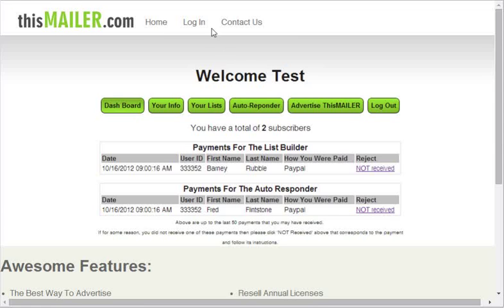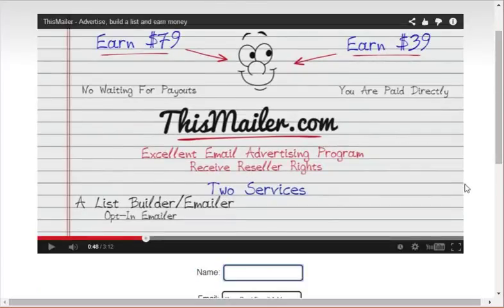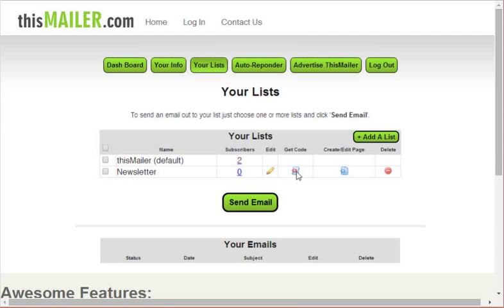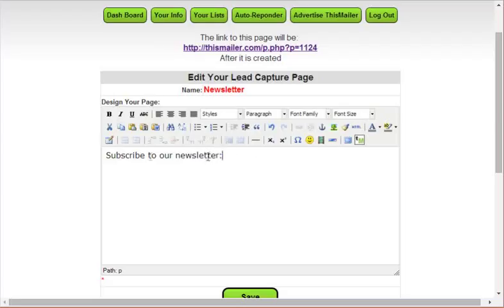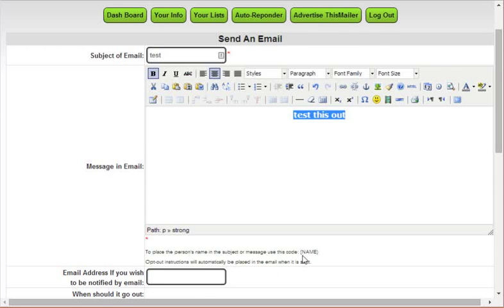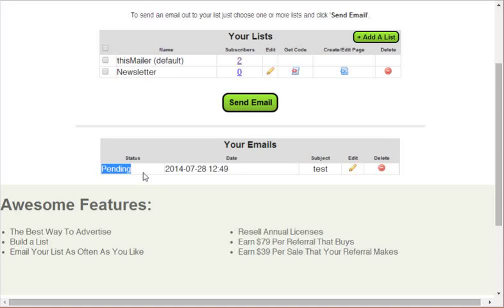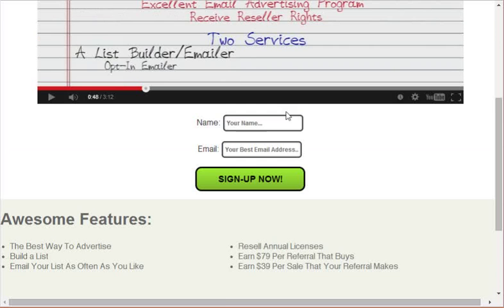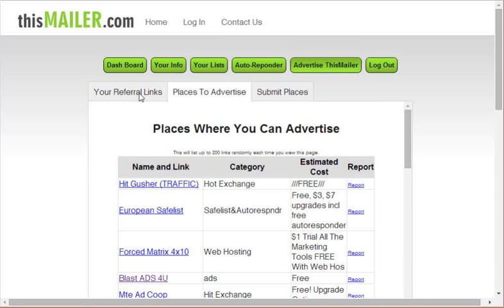Thismailer tour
tour of members area.  ThisMailer.com is an emailer service that you can use on your blog or website to get subscribers so you can email them.